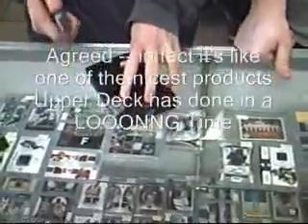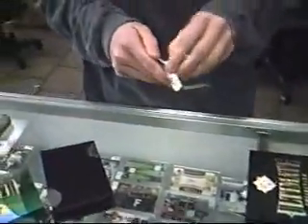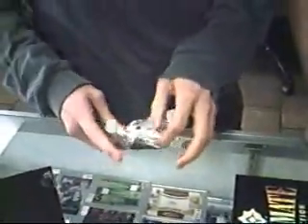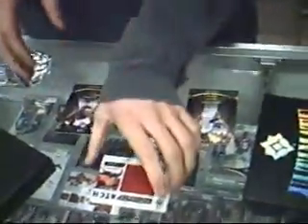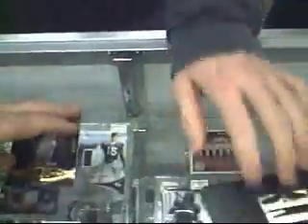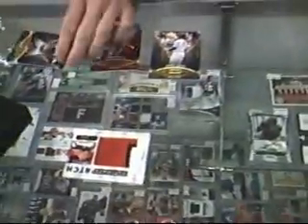Ultimate Collection Box Break At Cavalier Cards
Over 6000 Listings on Ebay.
Ultimate collection Box Break